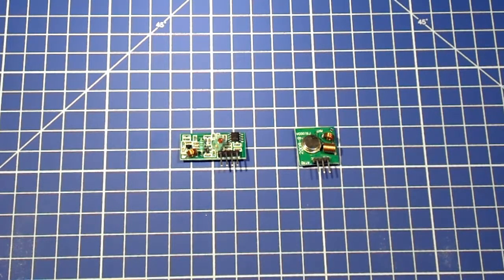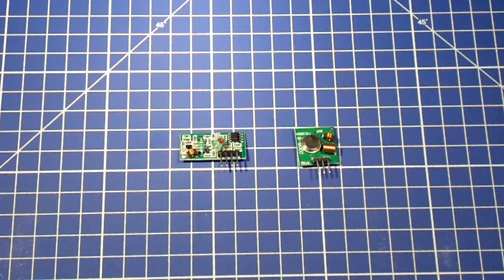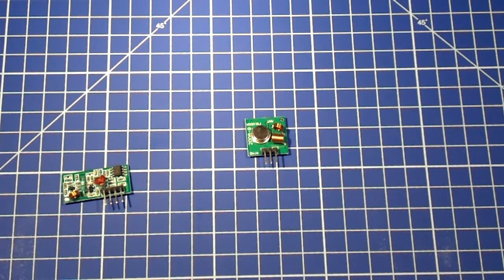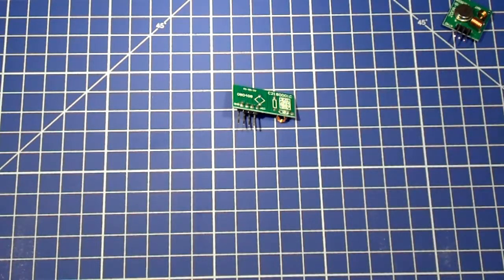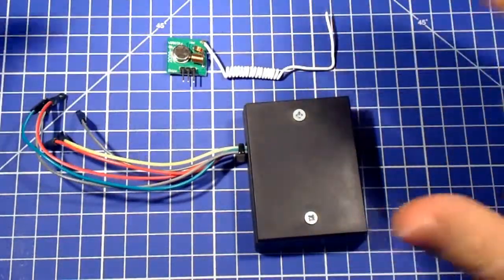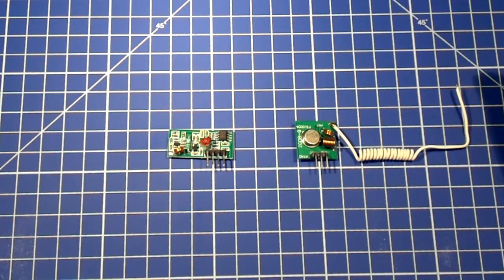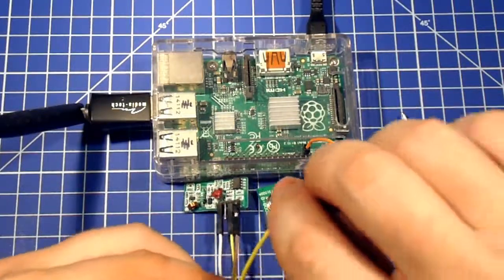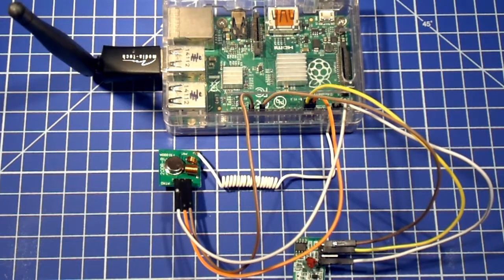DIY Raspberry Pi Home Automation #2 - means to send and receive radio signal from Raspberry PI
Hi

This vid is part of series about deployment, use and configuration of AKHomeAutomation home automation / smart home / smart house solution shared on GitHub

In this particular one I present what we can use to receive and transmit radio data when using Raspbeey Pi. I use XY-FST transmitter (can also use XD-FST) and XY-MK-5V receiver (can also use XD-RF-5V). In this vid i present these little nice devices, connect them to raspberry pi and lay ground for later vid in which we will actually try to send signal to some radio controlled switches.

This is Raspberry Pi based solution with web base user interface that allows within local network to:
- enable disable radio controlled powerswitches (like sonoff)
- enable disable web controlled powerswitches
- adjust auto turn off times for devices being enable
- define scheduled working time frames for devices by simply clicking in UI
- allows to define PIR sensors connected to Raspberry pi and basing on their signal can operate defined devices and/or trigger alarm/send alarm mails

All details including detailed instruction file, link to example UI of AKHomeAutomation are placed in Github. Please check out also other vids from this series.